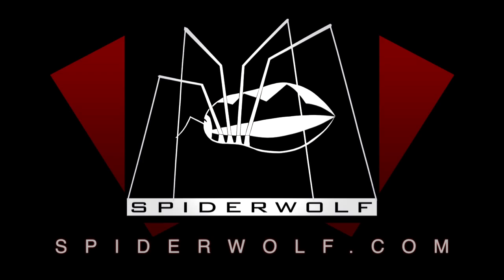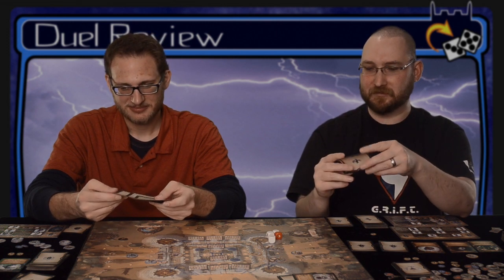Duel Review #563 - Storm The Castle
Today we take a look at a new board game called Storm The Castle. Is this Kickstarter ready for the onslaught? Find out right now on DR!